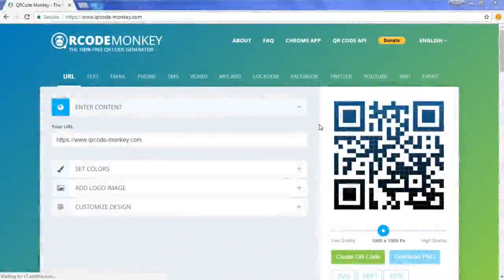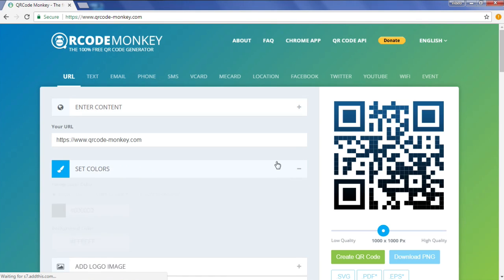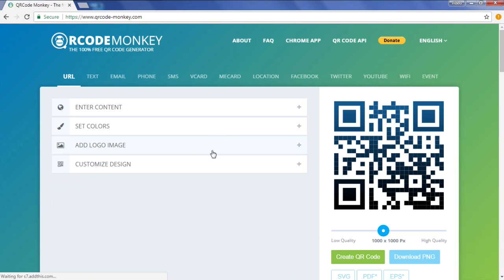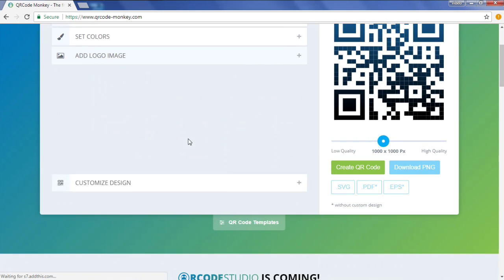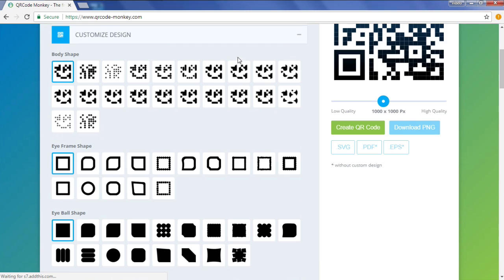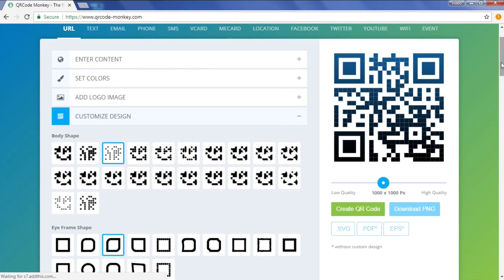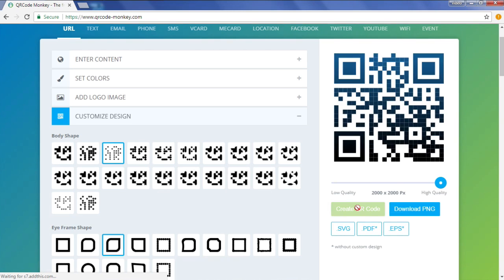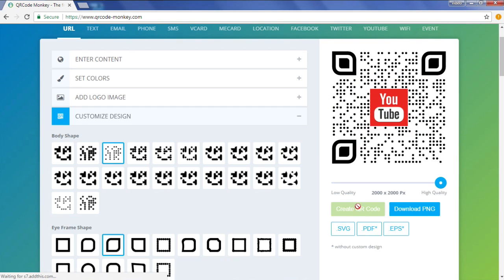February 9, 2022(1)